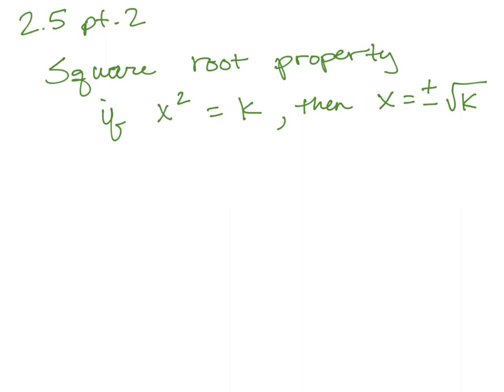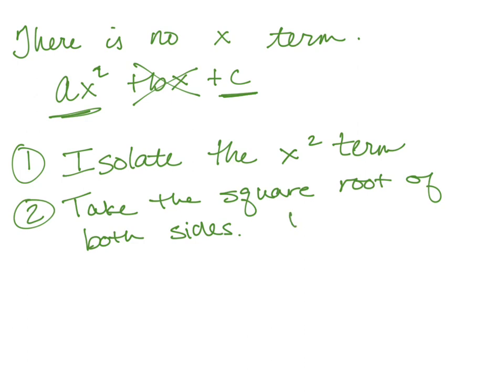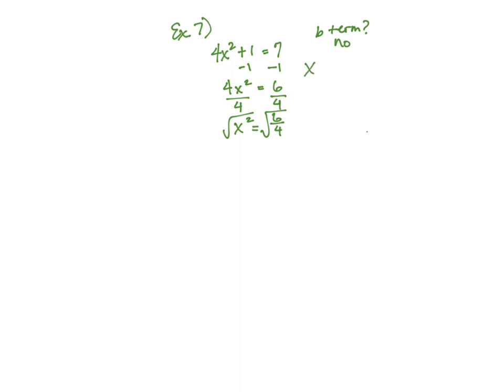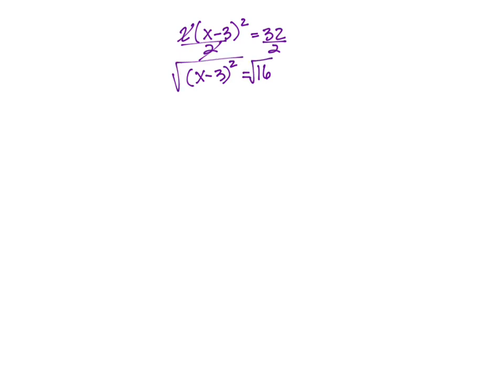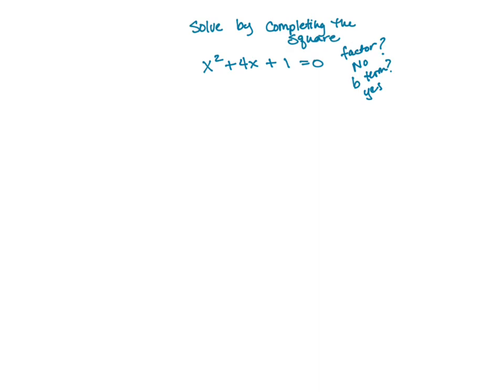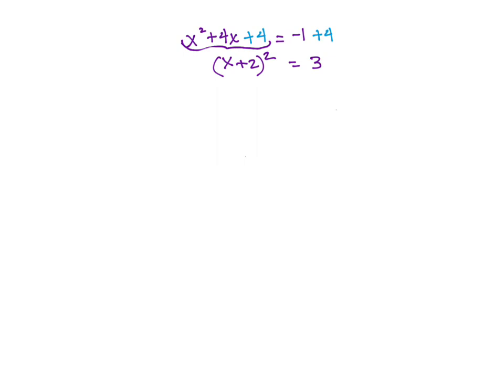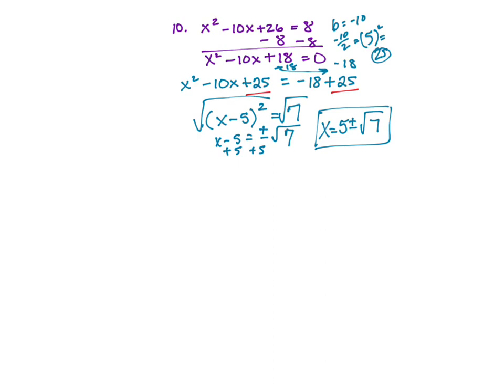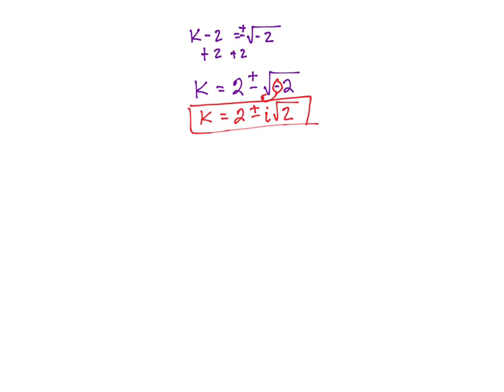2.5 pt. 2 Completing the Square